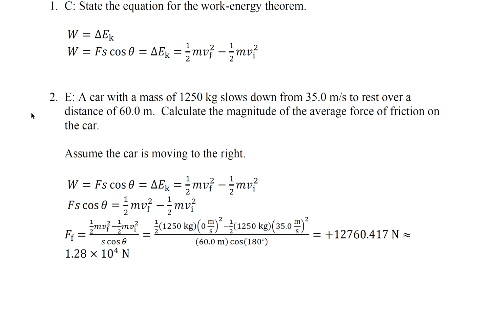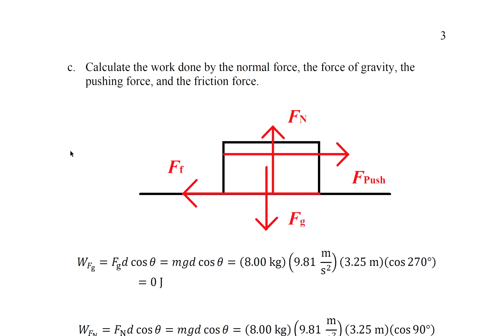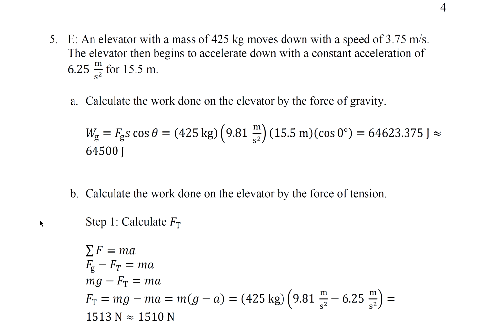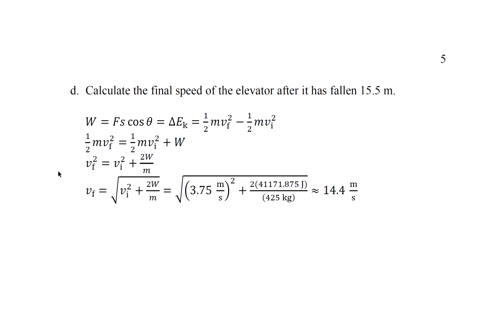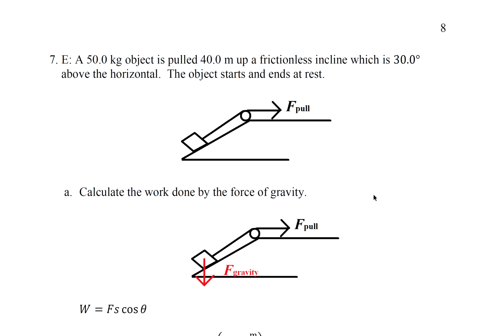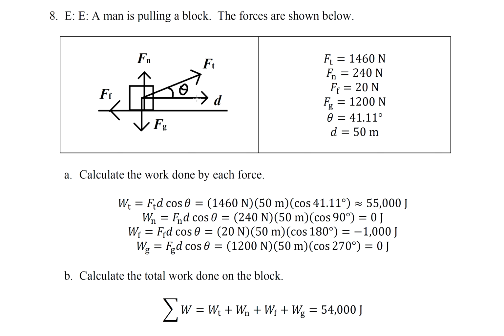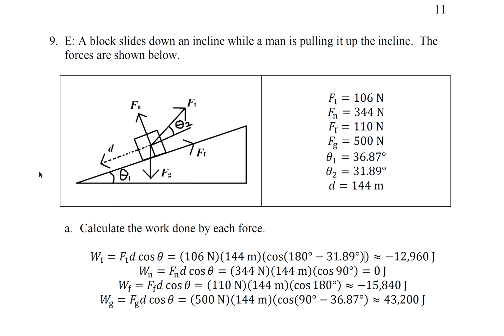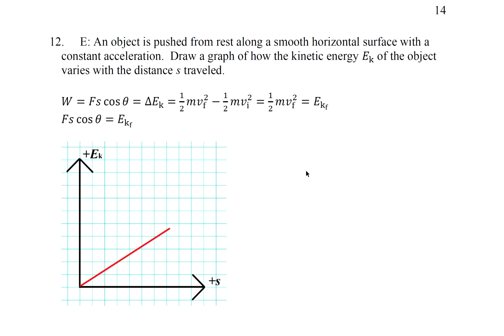IB Physics A.3 Work, Energy, Power - Work-Kinetic Energy Theorem